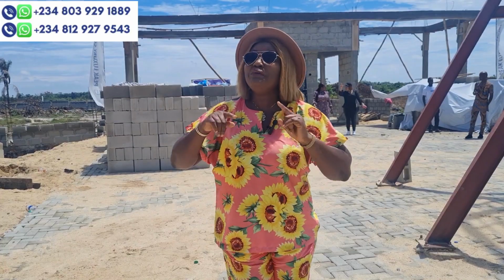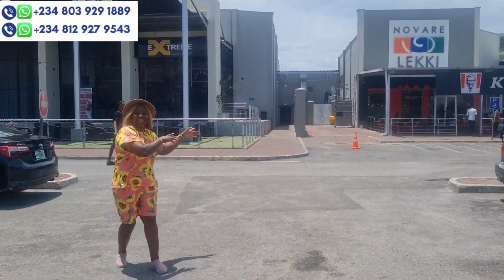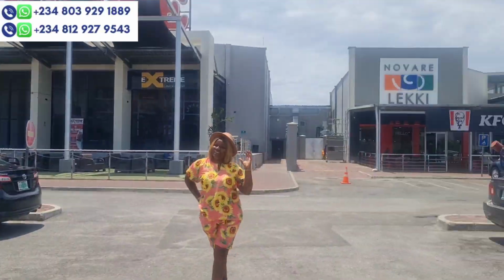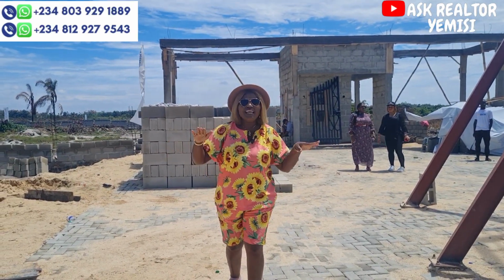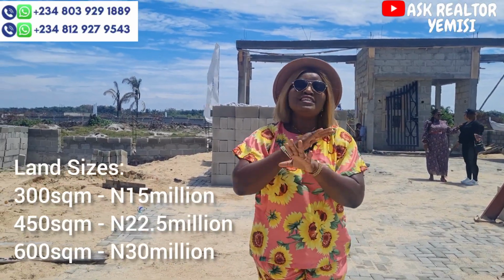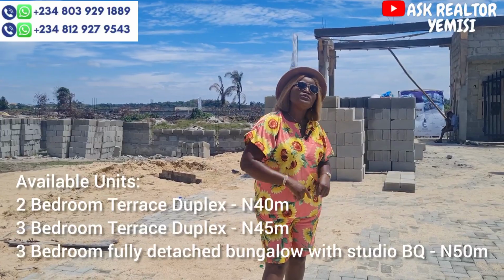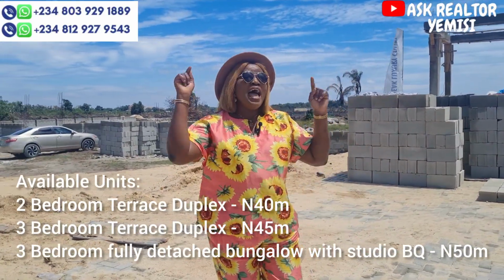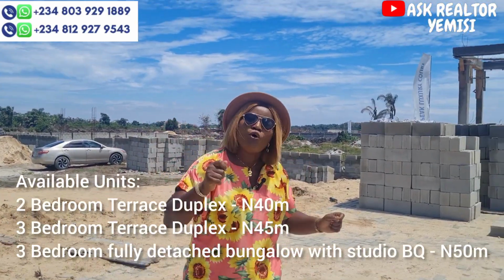CHEAPEST PLOTS OF LAND & HOUSES BEHIND SHOPRITE AJAH LAGOS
PEAK LUXURY COURT, MONASTERY ROAD, SANGOTEDO AJAH

12 months interest free, 18 and 24 months payment plan with interest.

INTRODUCING PEAK LUXURY COURTS , Monastery road, Sangotedo, Eti Osa LG, Lekki , Lagos state

INITIAL DEPOSIT: 20%

LAND:
600SQM: N30 Million (0-12 Months interest free )

450SQM: N22.5 Million (0-12 Months interest free )

300SQM: N15 Million (0-12 Months interest free)

Survey & Deed ( Documentation)- #1.5Million
Dev. Levy: N5,000/SQM

BUNGALOW:
3 Bedroom Fully DETACHED Bungalow: N50 Million (0-12 Months interest free)

2 bedroom terrace duplex with Bq: 40M (0-12 months interest free period)

3 bedroom terrace byduplex with Bq: 45Million (0-12 months interest free)

Offer is very Limited at prelauch prices

INVESTORS TESTIMONIALS AND LATEST PROPERTIES

Stay informed and invest wisely with our first hand information on verified and genuine Lagos properties, learn and understand real estate terms and it's implication and watch latest Lagos property video uploads every week

Alverton Court Sangotedo
Peak bungalows
affordable house in lagos
houses in ibeju lekkihouses in lekkiland for sale in lagos
lands in lagos
lands in ibeju lekki
luxury homes
lagos nigeria
houses in lagos
investing in real estate
Citadel views 2.0
Houses for sale in ajah lagos
Awoyaya ibeju lekki